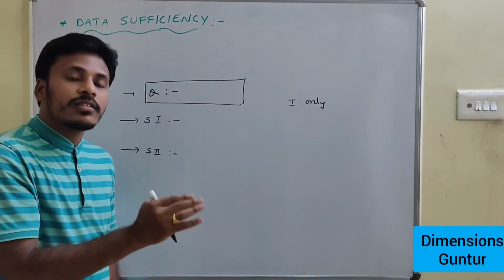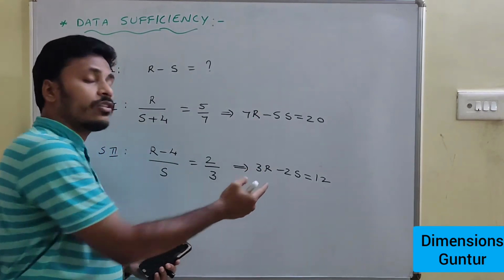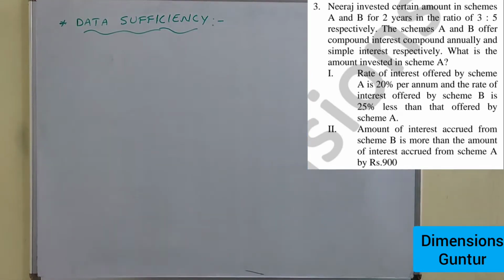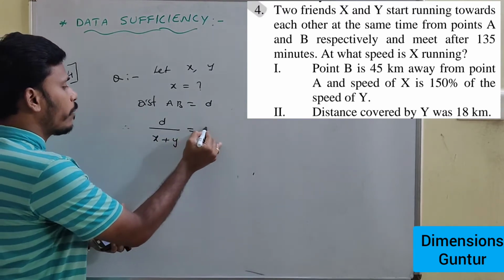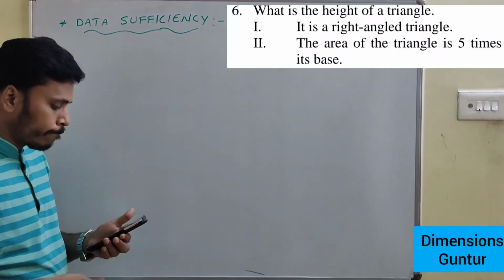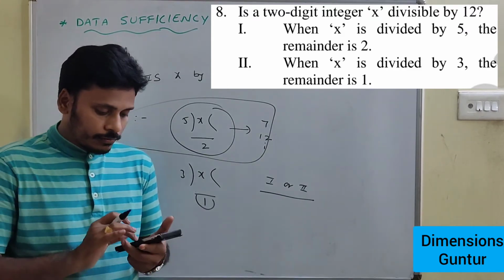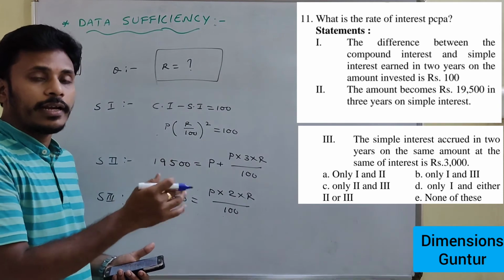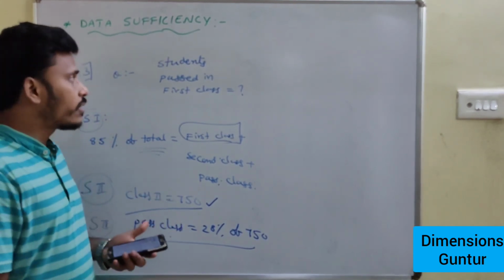Data sufficiency 1